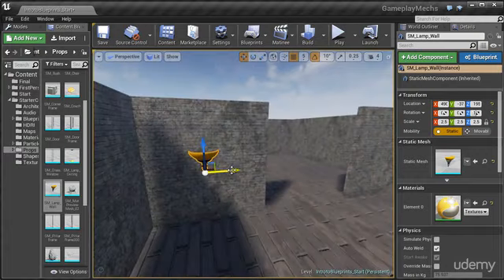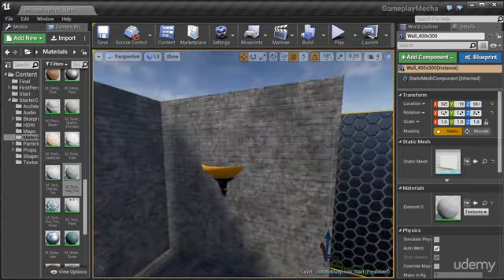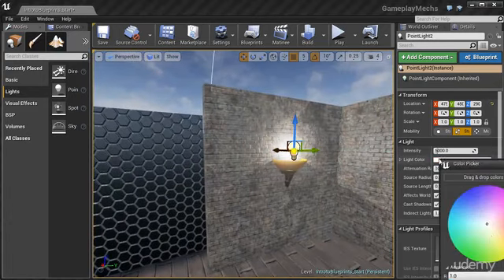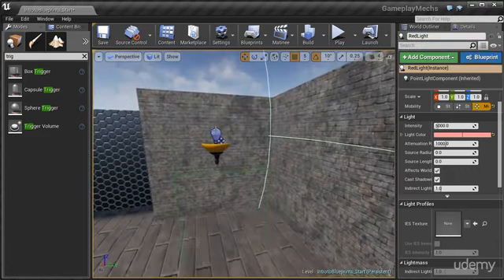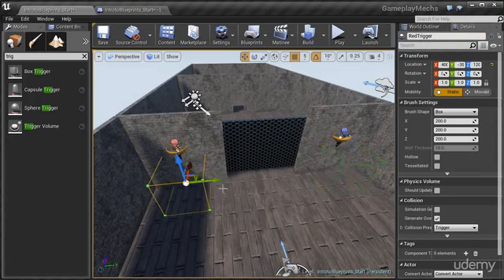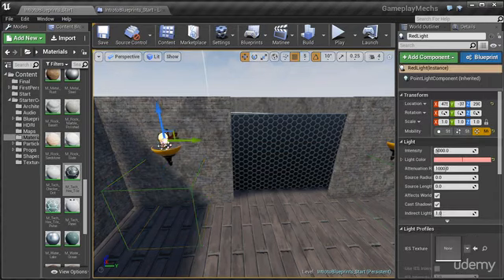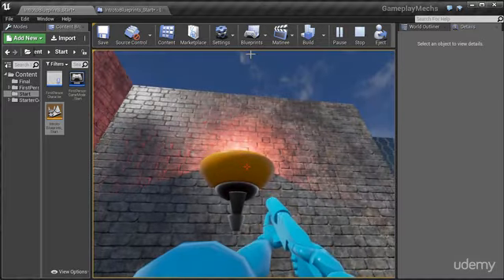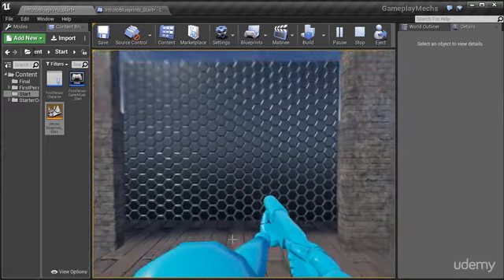Toggle Lights in Level Blueprints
Learn the Basics of Blueprints in Unreal 4 Game Development
Understand how to add action items in UE4 for game design like moving doors, toggling lights on and off, and more!